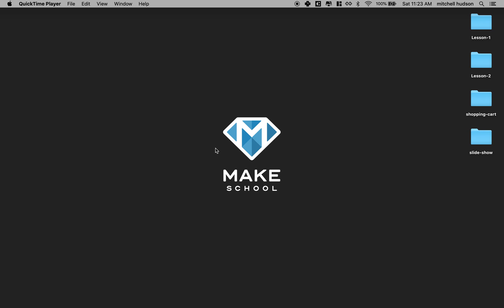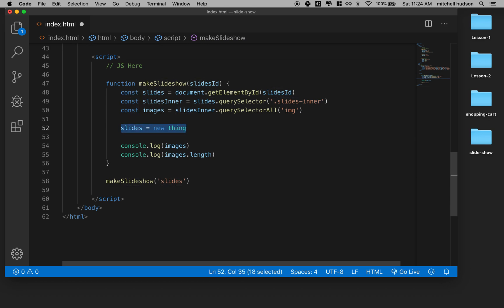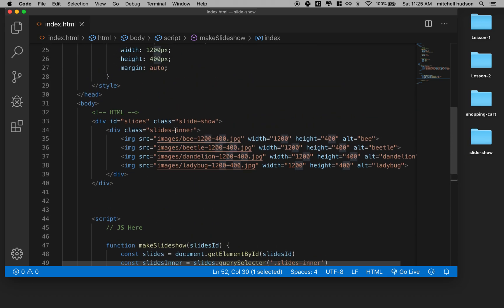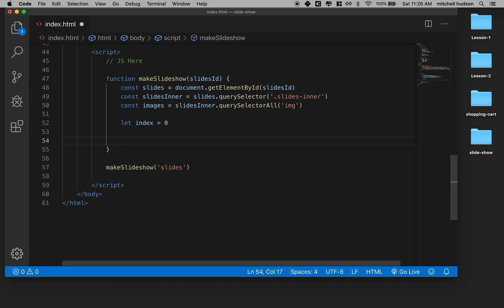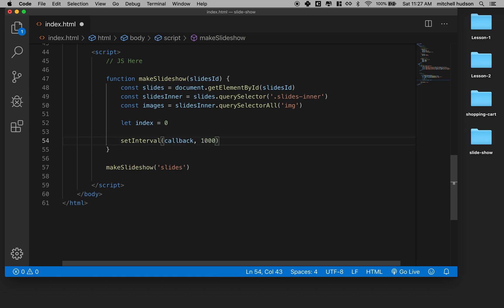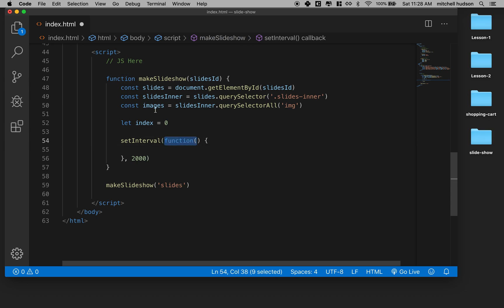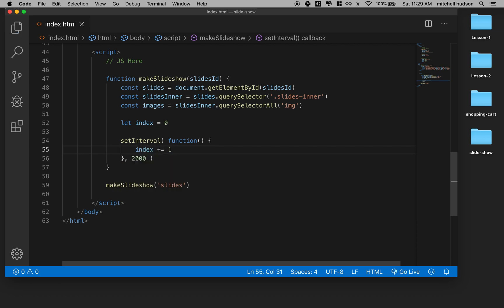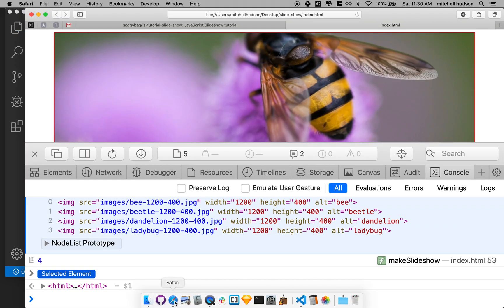05 Slide Show JS setInterval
This fifth video in a series on creating a slide with vanilla JavaScript will look at setInterval. You'll use setInterval to trigger the change of slides.

Take a look at this repository for the completed project and notes